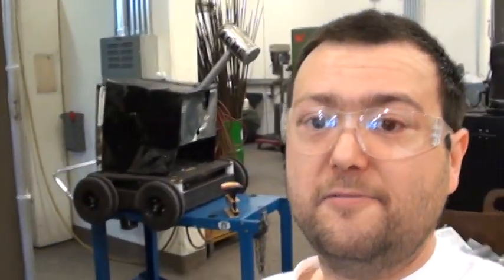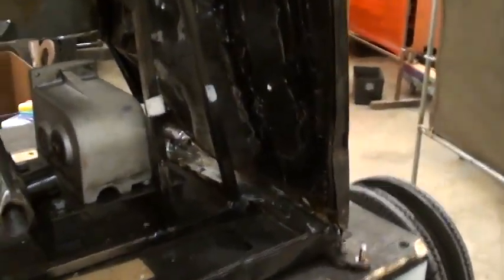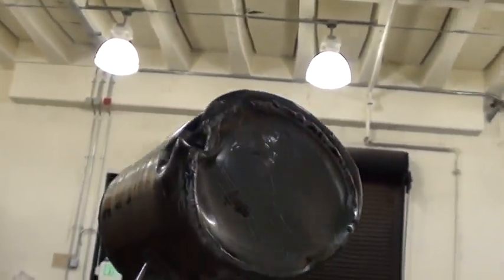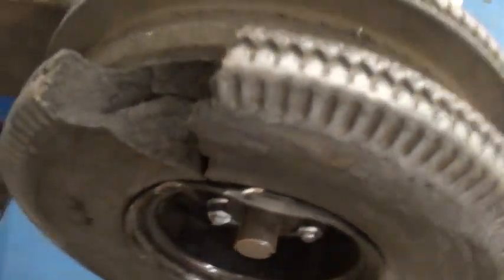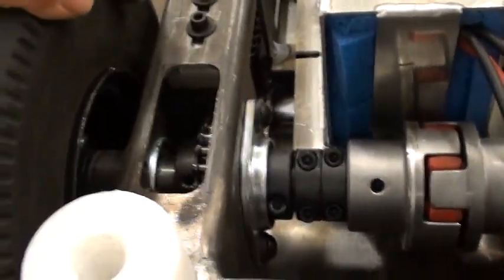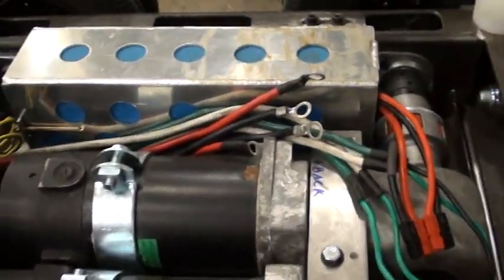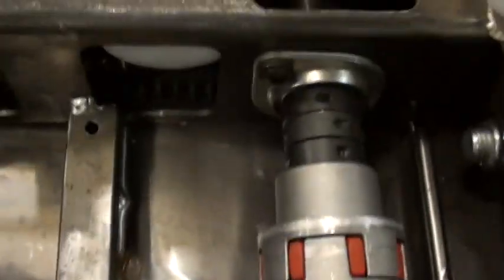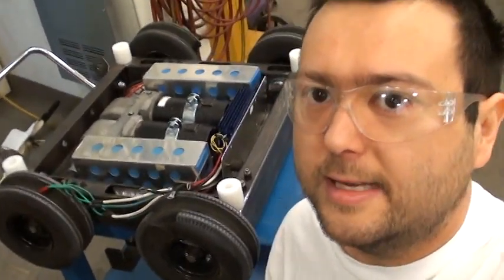Inside a Killer Robot - Team Tiki's MiniFridge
Chewy gives a look at the insides of a 220lb combat robot,  and talks about what components worked, and what failed.